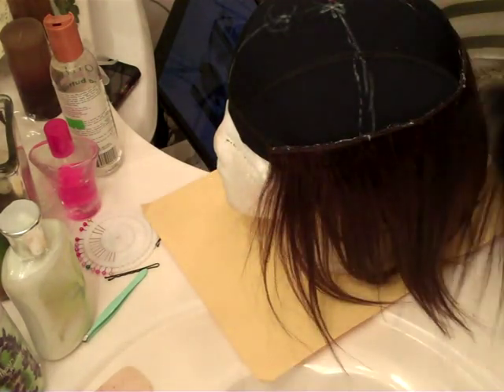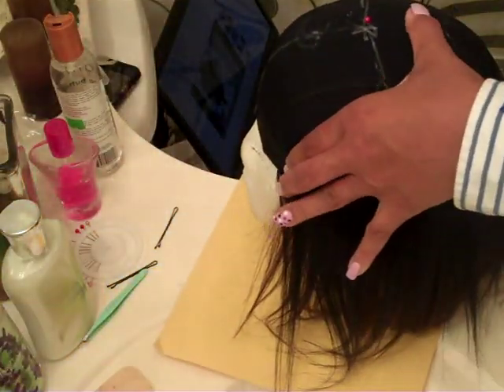Hot Glue Gun Wig: Bob Edition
Hot glue gun wig on a dome cap. Sorry the video is a little choppy I was trying to not make it so long.

I got the idea from JazzyJuJuBee82 check her out!